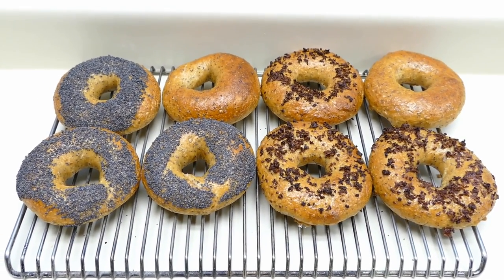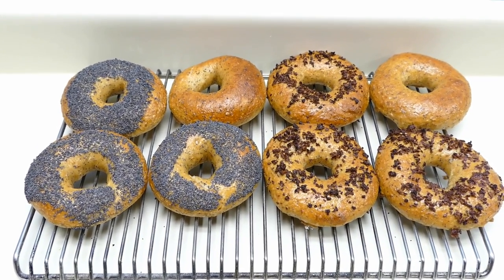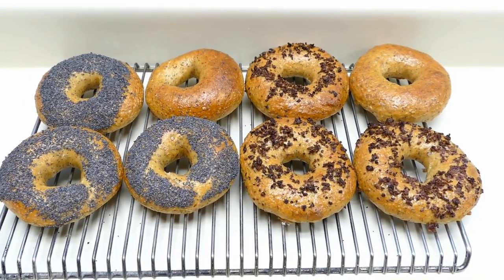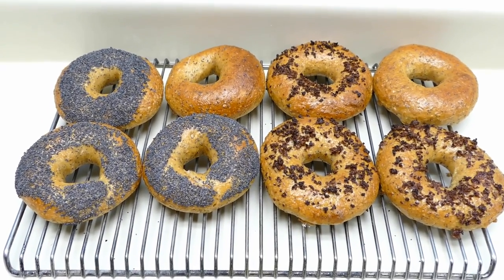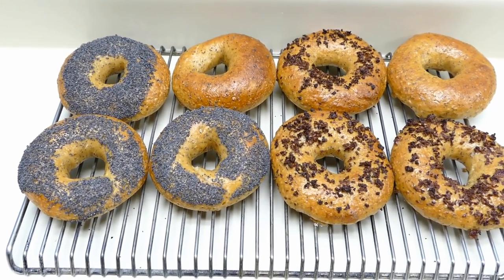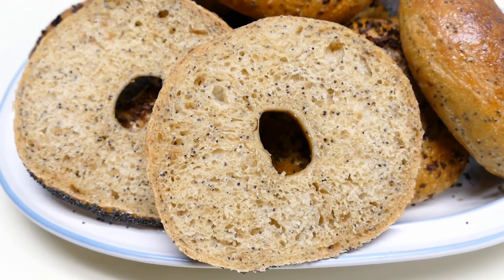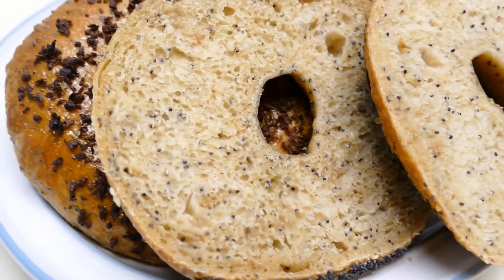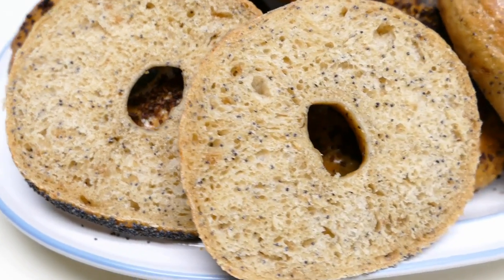Introduction to Making Sourdough Onion Bagels - Bake the Best Bagels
This video is part of a series of classes from an online course on how to "Bake the Best Bagels." This class is about Sourdough Onion Bagels.  See my courses here: